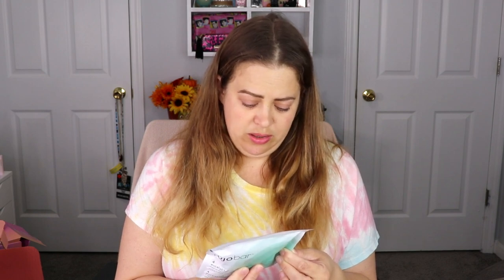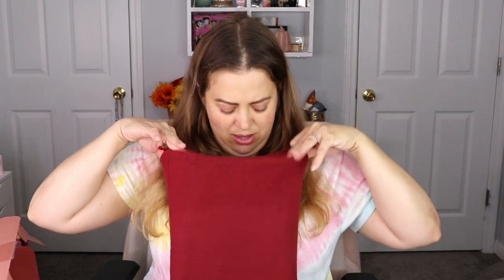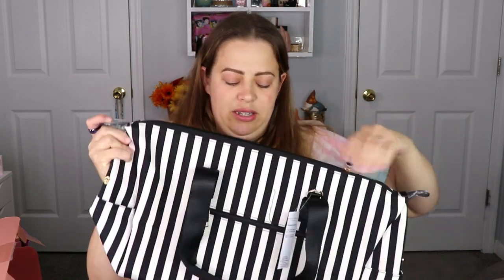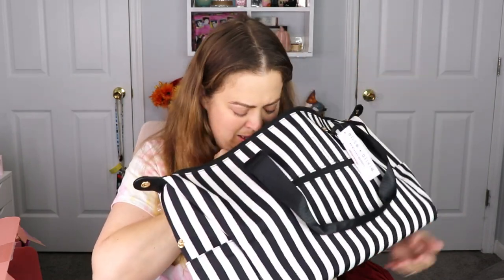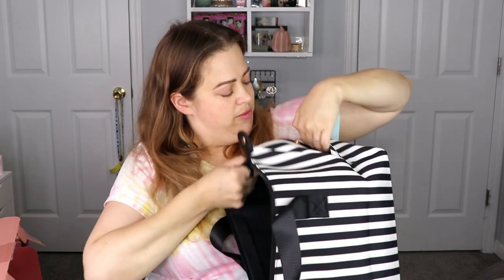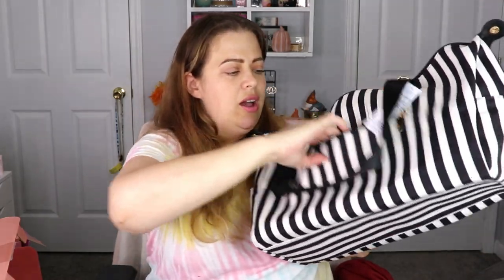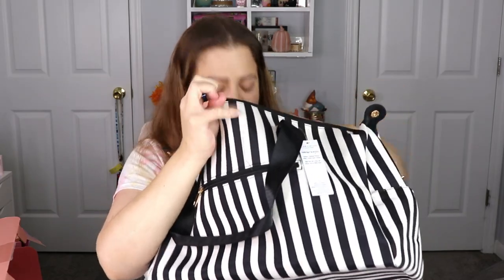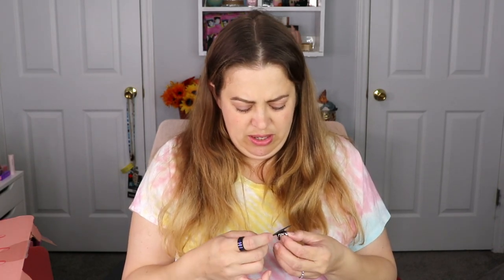Fab Fit Fun Fall Unboxing 2023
Hey everyone!! In today's video I am unboxing my Fab Fit Fun Fall box! What do you think about this season's box?